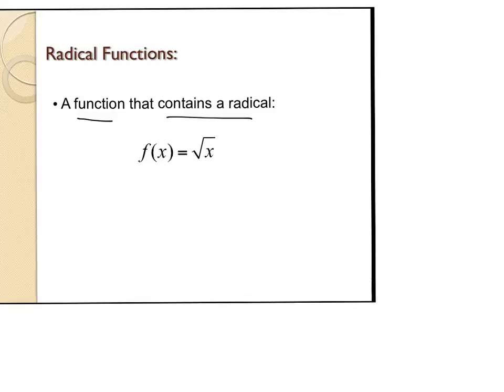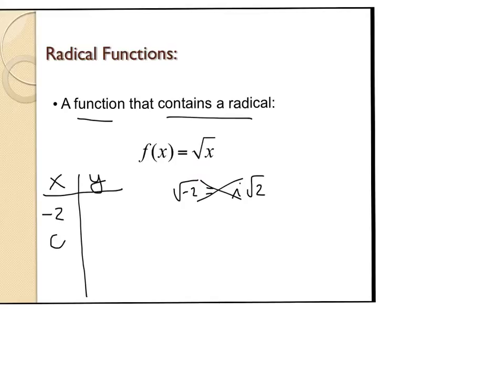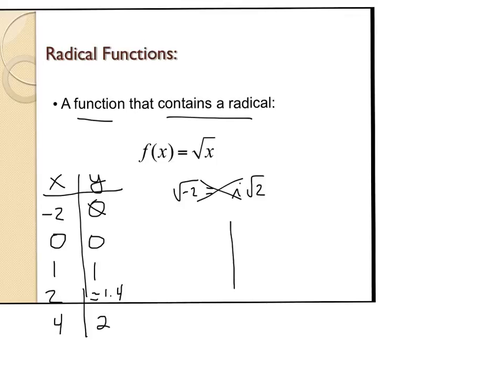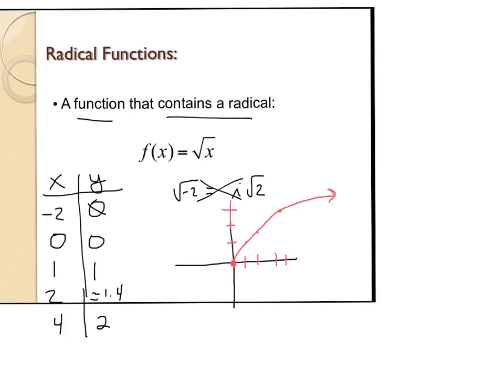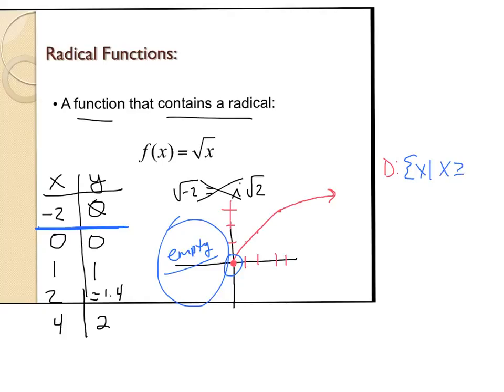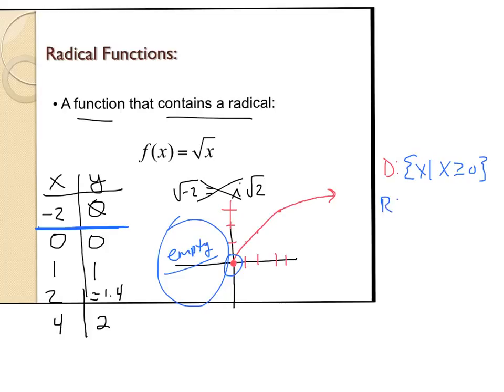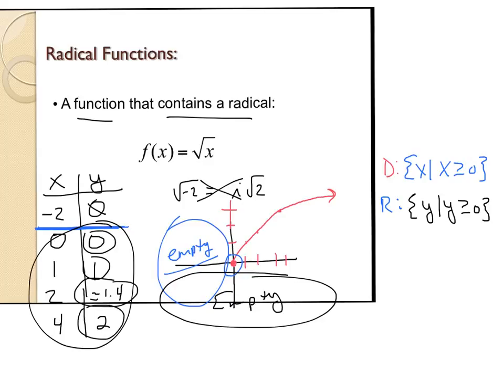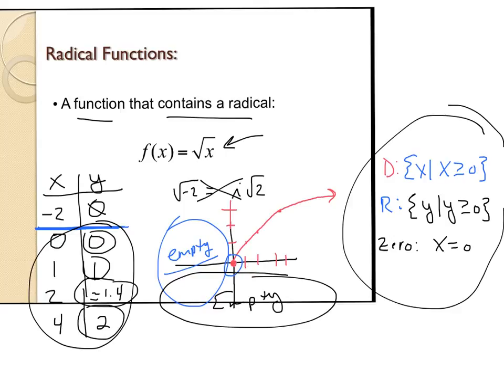8 6 Intro to graphing radical functions domain, range and zeros